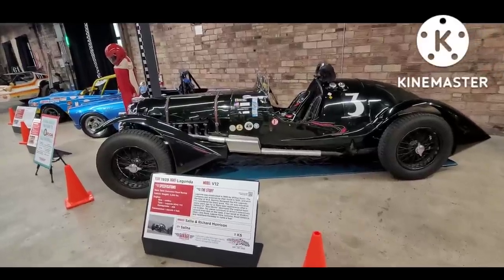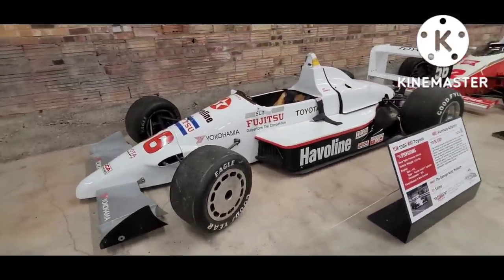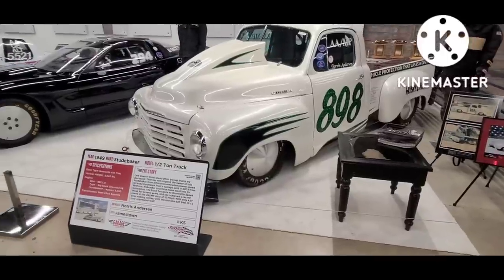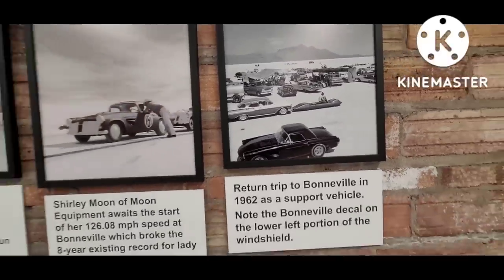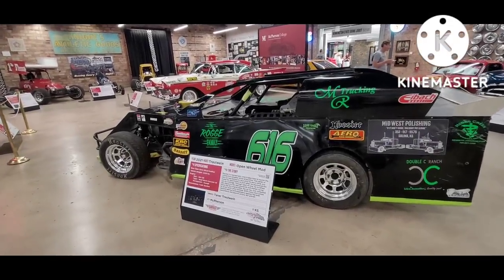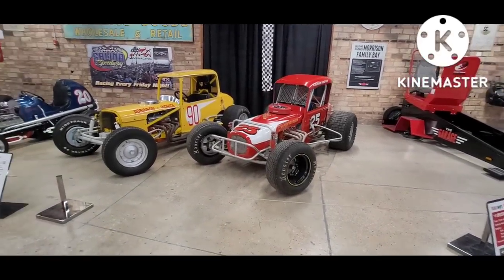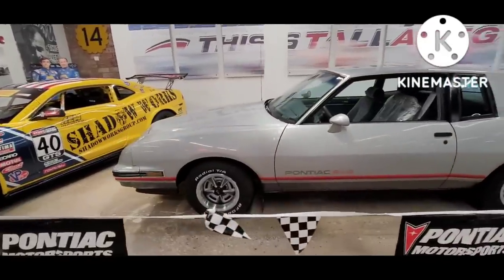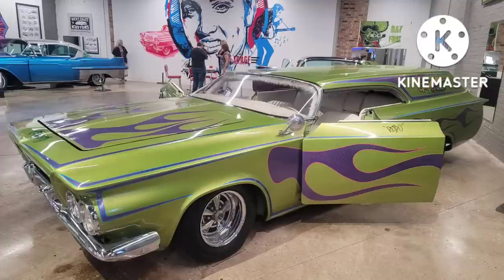Chasing the Checkered Flag: Racing & Competition cars & motorcycles! Pontiac, Plymouth Hemi, + more!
Mr. Goodpliers returns to The Garage car museum in Salina Kansas to check out the competition and racing car exhibit! Chasing the Checkered Flag includes dirt, drag, Indy, road course, SCCA, and more! Pontiac, Oldsmobile, Toyota, Ducati, Husqvarna, Ford, and Volkswagen are just a few of the various makes represented here!